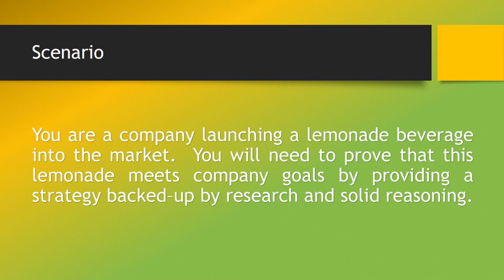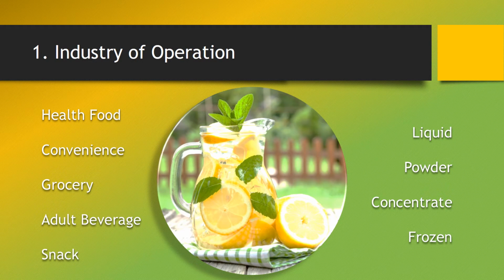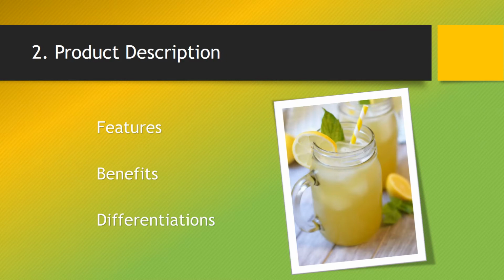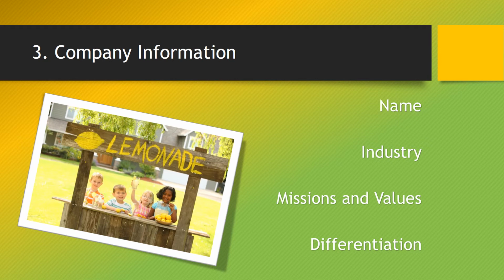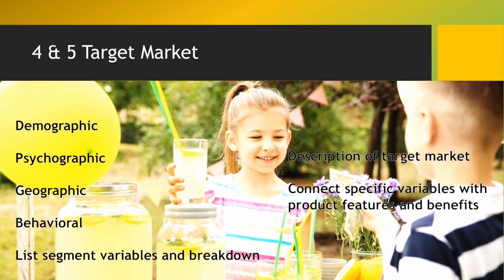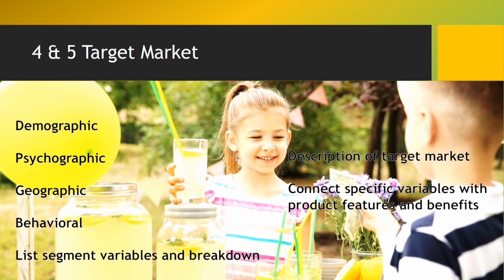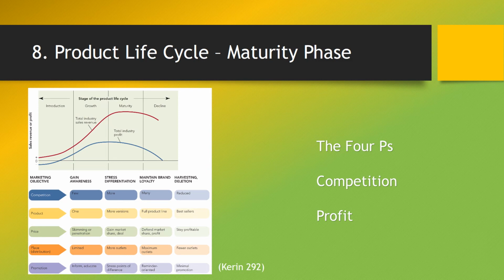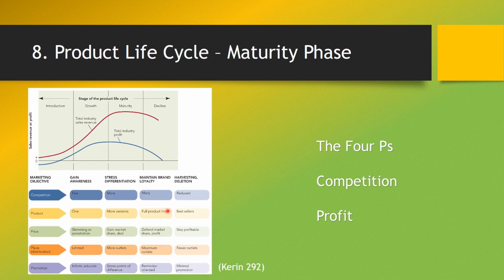Professor G's Remedies: Marketing 421 Week 4 Worksheet Questions 1-5 & 8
In this video week 4 team assignment lemonade worksheet is gone over in detail.  This video only cover questions 1-5 and 8.